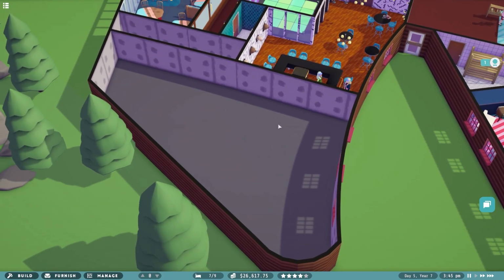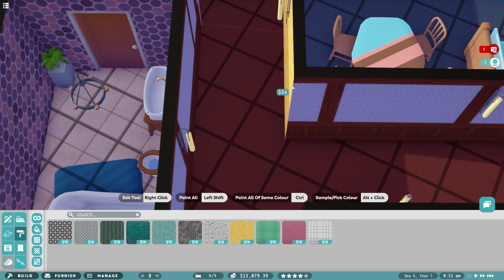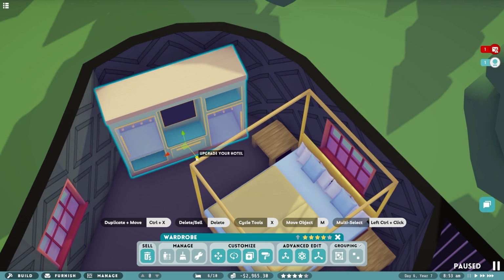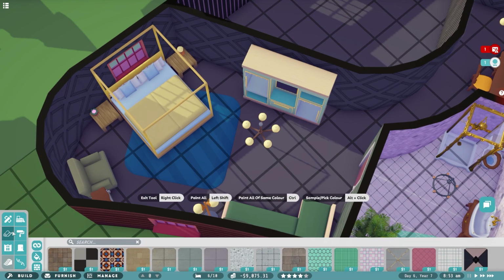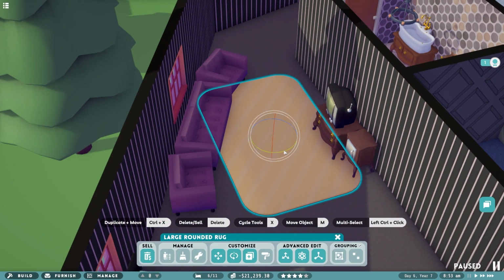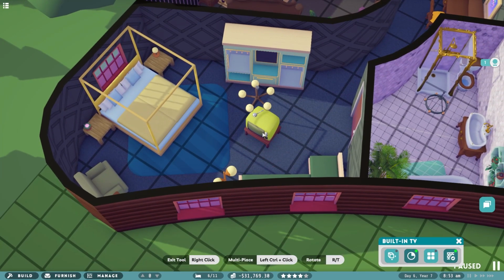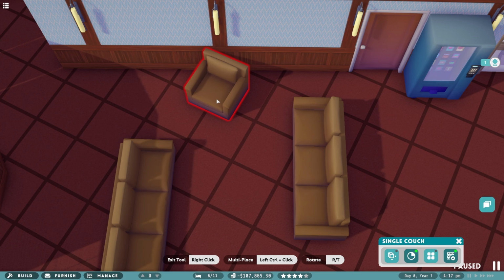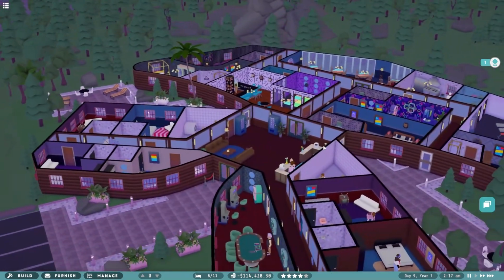Hotel Magnate Ep 05 | "Thanks For Staying!" | Hotel Management Sim!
Hotel Magnate is a tycoon/simulator game that gives you the tools to build and manage your own hotel, motel, luxury resort, or shabby shack. It is whatever you make of it.

Beginning with nothing but dreams and an empty lot, you can shape your hotel to your liking. Pick from an assortment of rooms and facilities that will grow both your floorspace and your revenue stream. Build restaurants for the foodies, day spas for the vacationers, and conference halls for the workaholics. There’s a wide range of rooms to choose from.

Once you’ve laid down the foundations, it’s time to pick out the decor. That’s right; you get to customize everything down to the furniture and decorations. Make it wacky, make it classy, or change up the theme from room to room. You will attract different types of guests as your hotel grows and its rating changes, bringing new opportunities and challenges. Remember, the customer is usually wrong, but you’re in the service industry now. Get your hotel in shape, slap on your best smile, and be prepared for whatever comes.